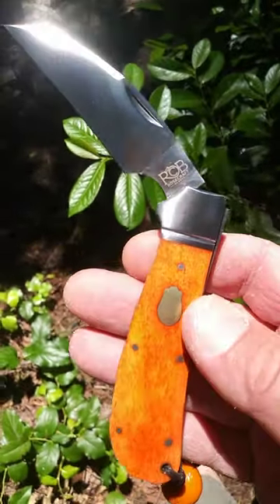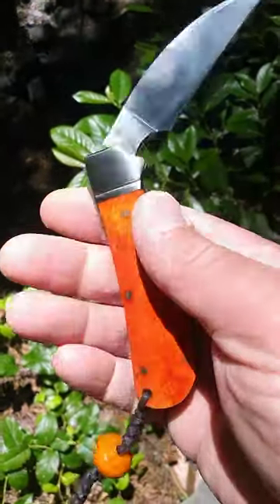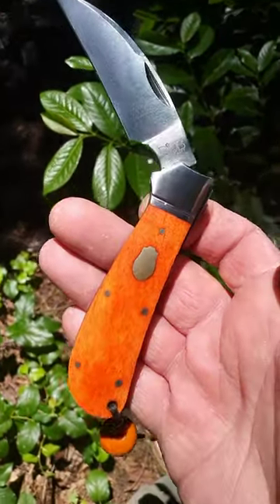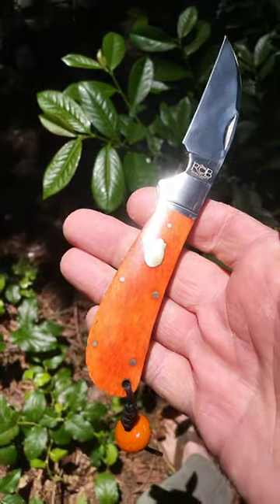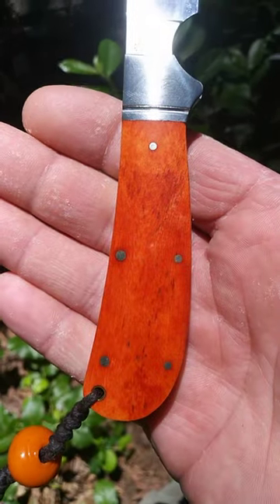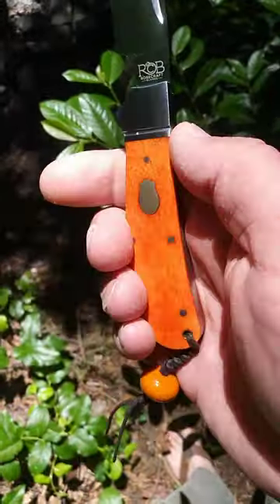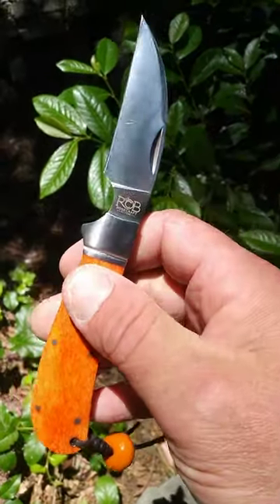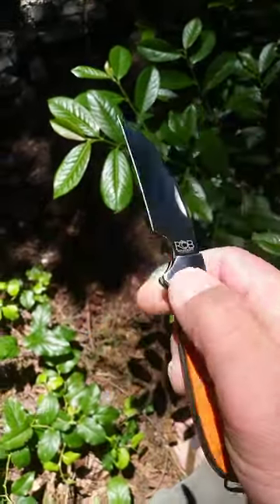Clinch River Swayback by Rosecraft Blades